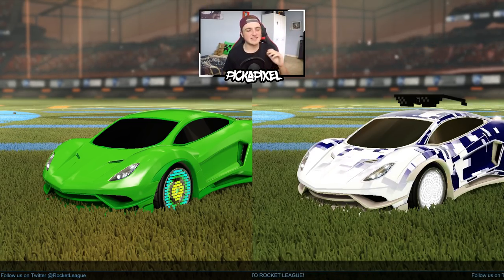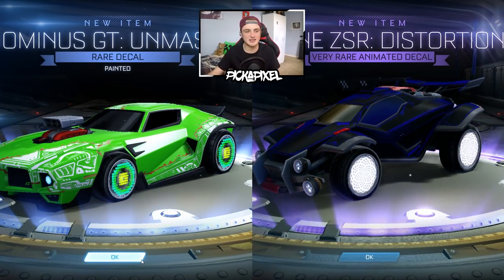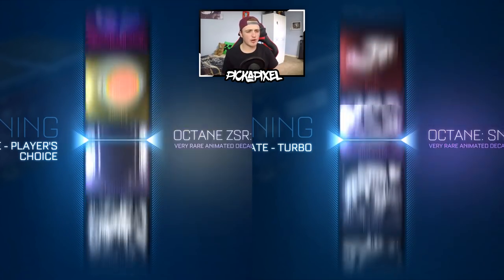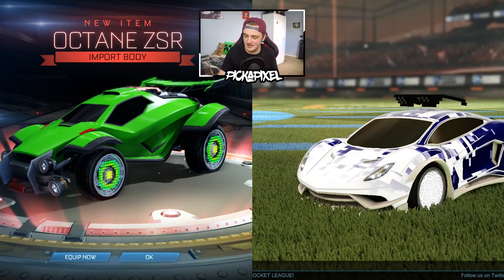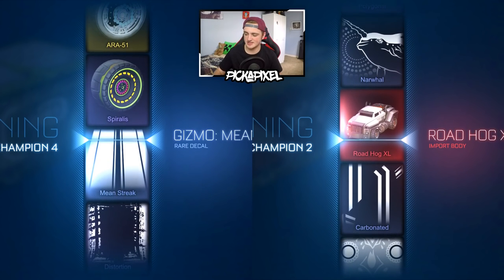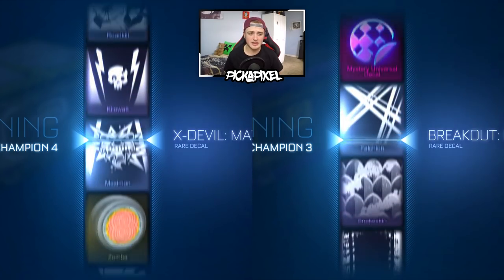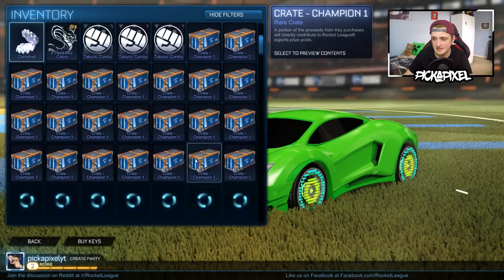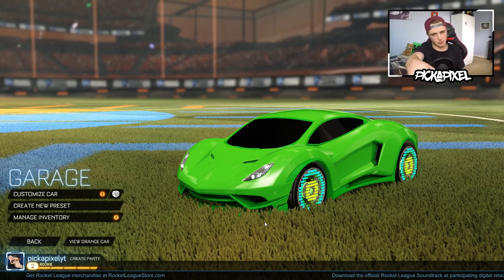I CAN'T BELIEVE IT HAPPENED AGAIN?! | Rocket League Crate Wars vs pickapixel - PC vs PS4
It's time for the third episode of PC vs PS4 CRATE WARS!